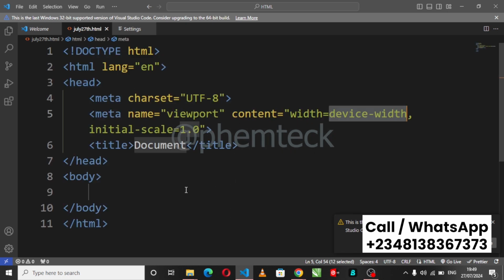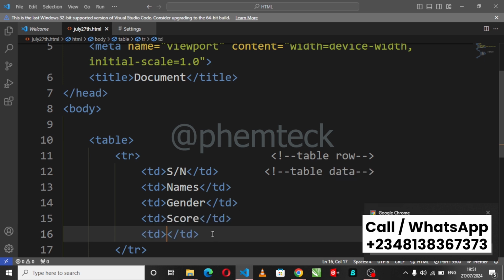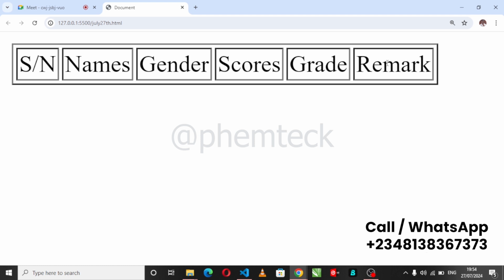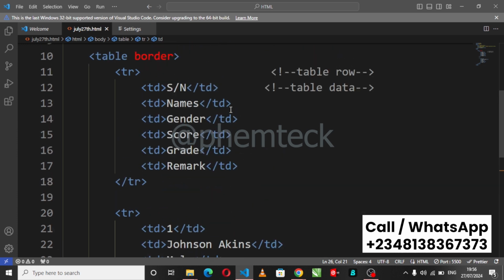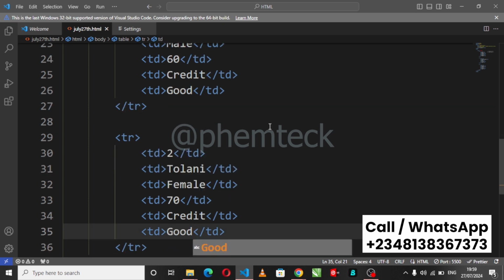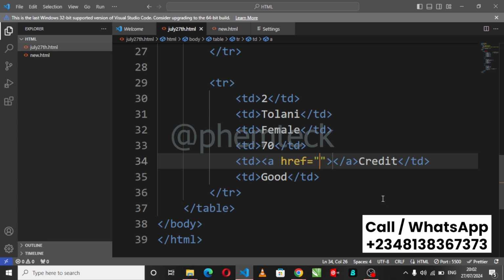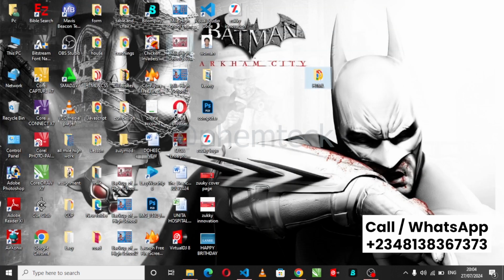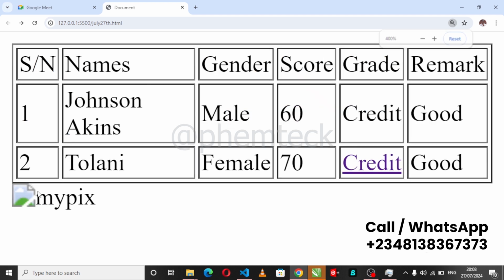HTML Tutorial For Beginners - Lesson 3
In this video tutorial, you will learn the basics of HTML